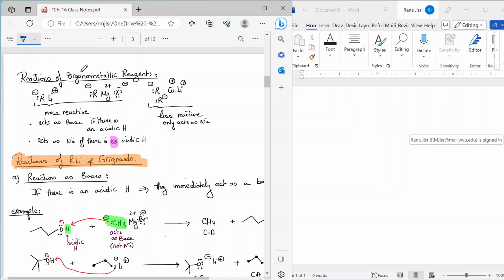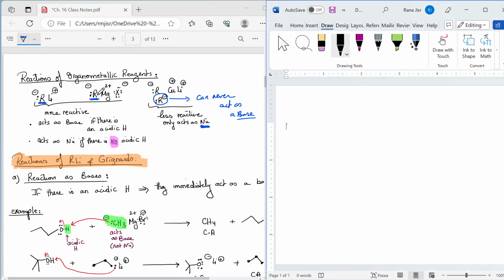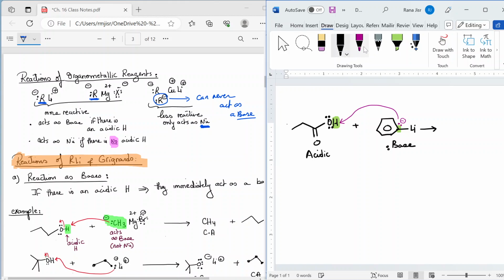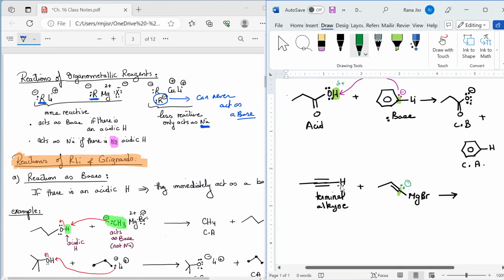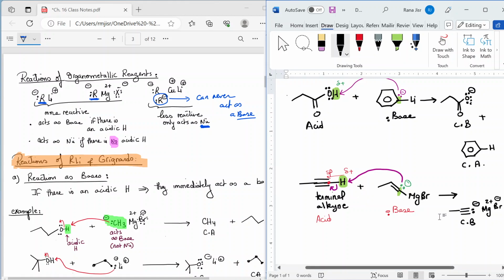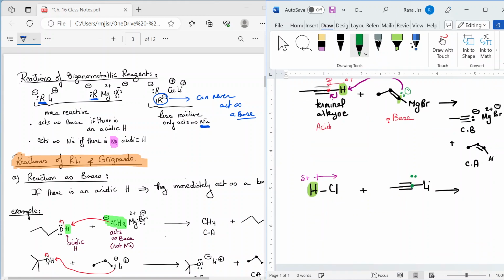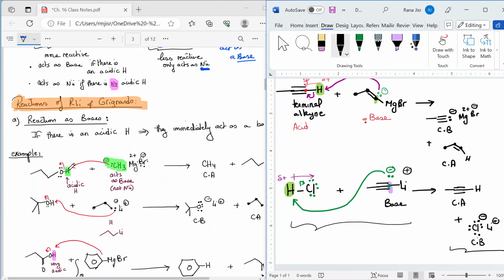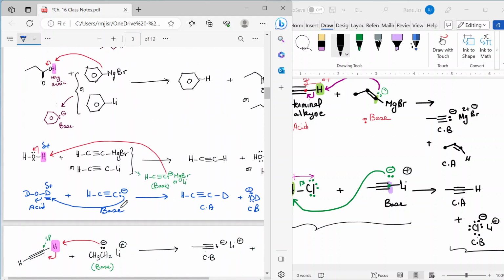Ch 16 Lecture 3 Acid Base Reactions with Grignards and Alkyl lithium